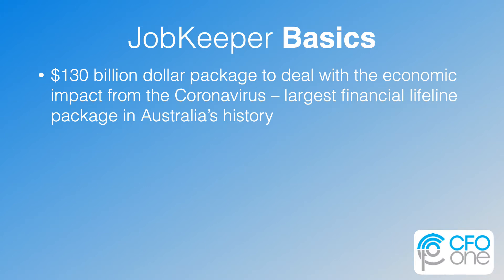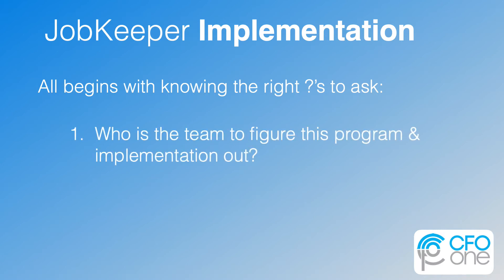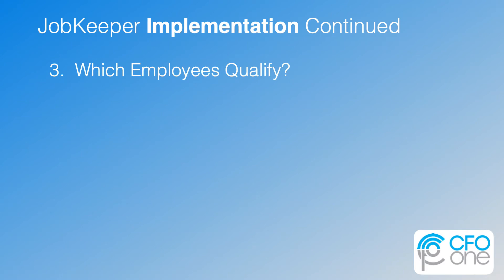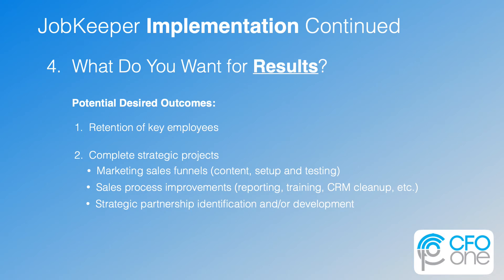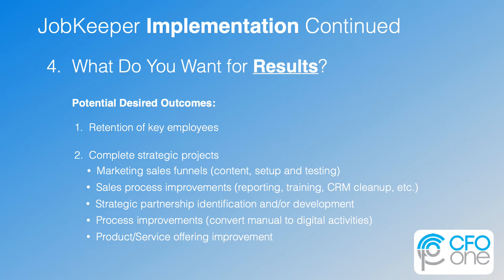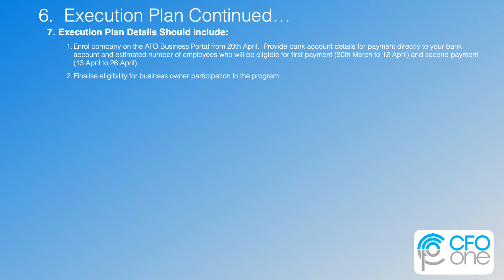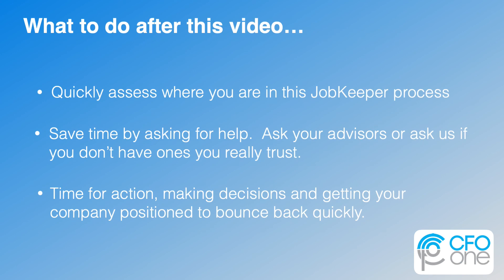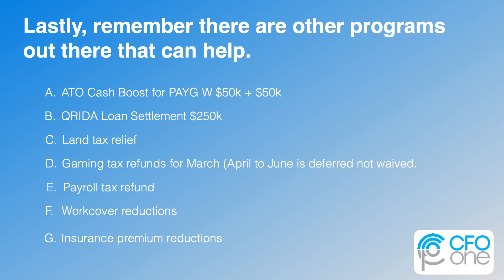JobKeeper Video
JobKeeper Strategy and Implementation Video